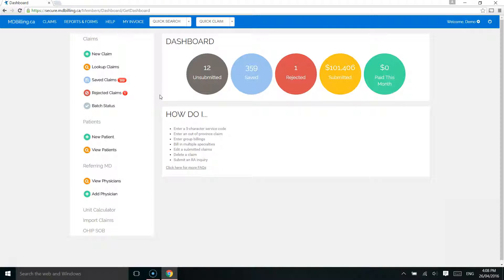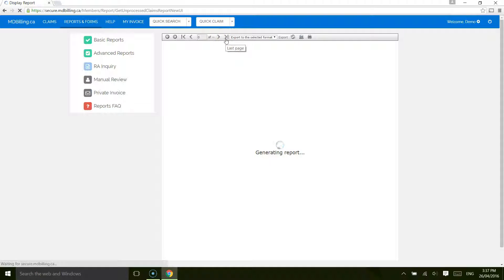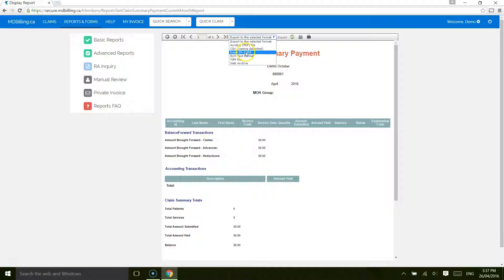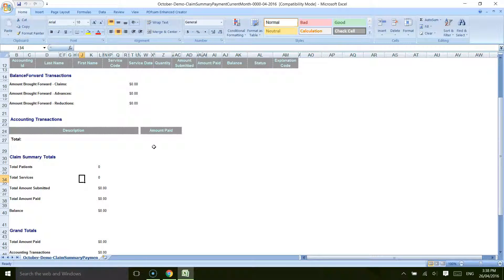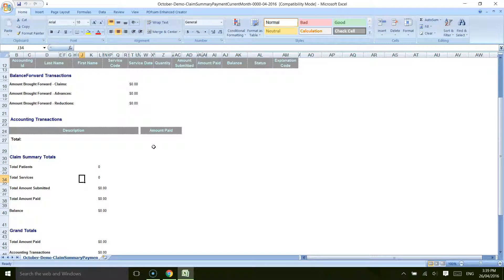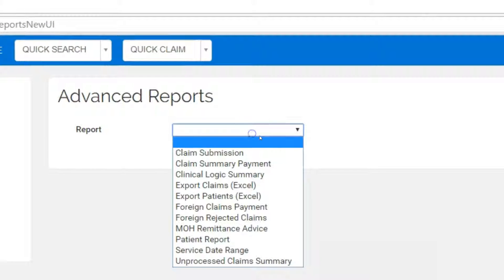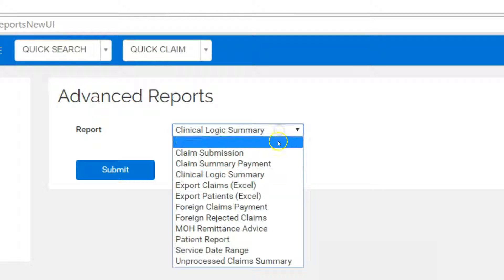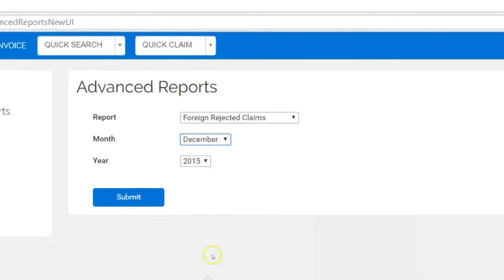MDBilling.ca - How to generate reports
OHIP Billing Software - How to generate reports